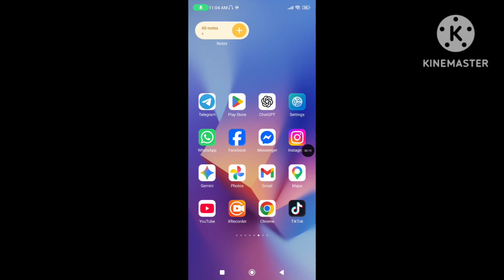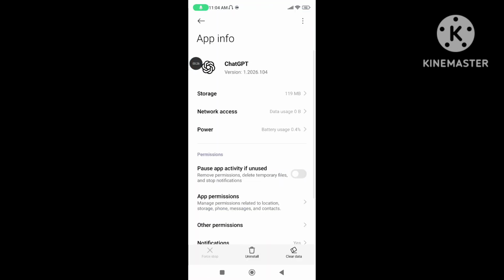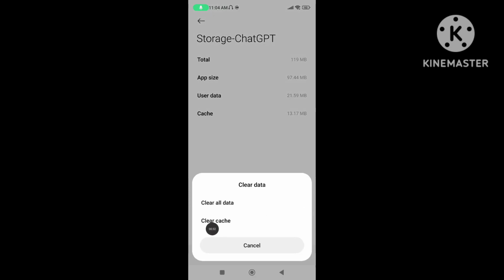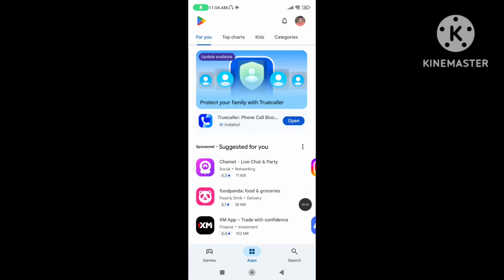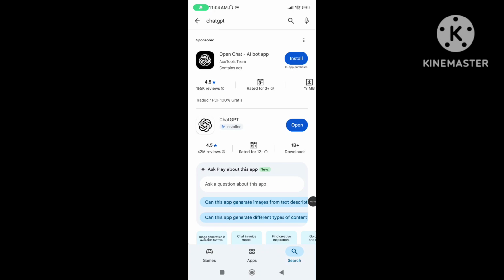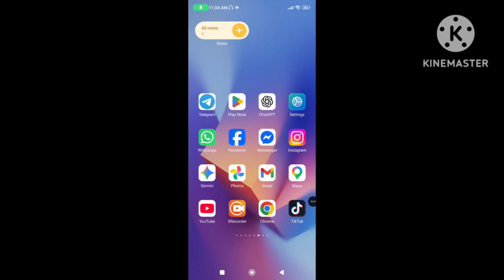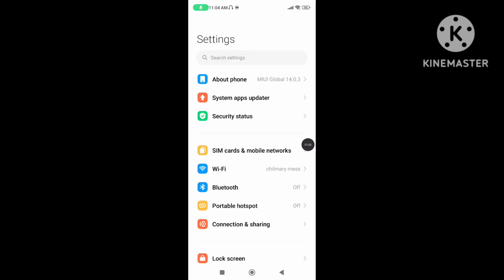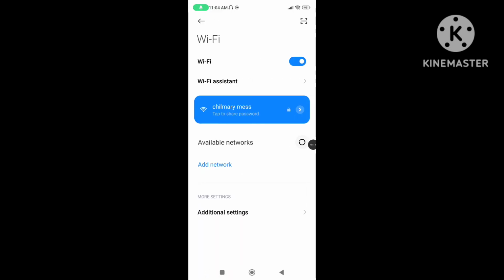How To Fix ChatGPT Failed To Send Problem | ChatGPT Failed To Send Message Hmm Something Went Wrong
How to fix chatGPT failed to send problem. ChatGPT failed to send message hmm something went wrong error fix. ChatGPT failed to send problem. ChatGPT response error. ChatGPT failed.